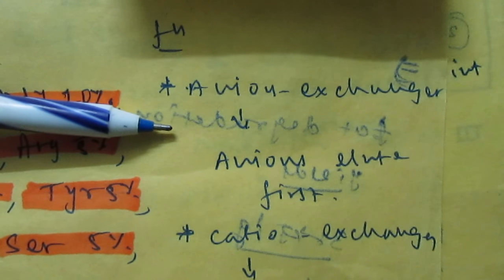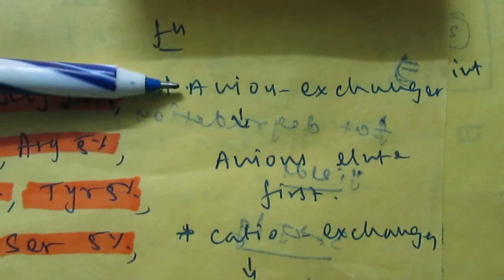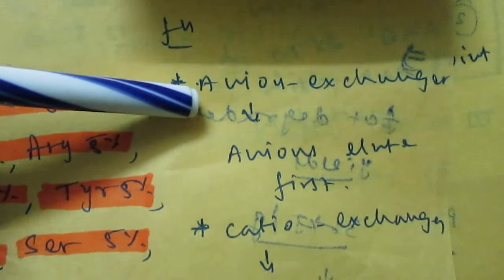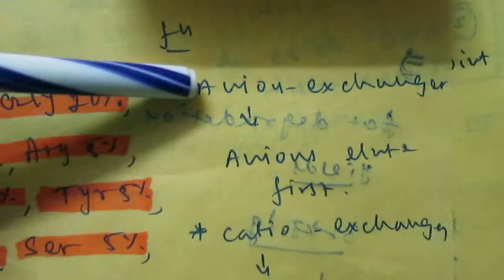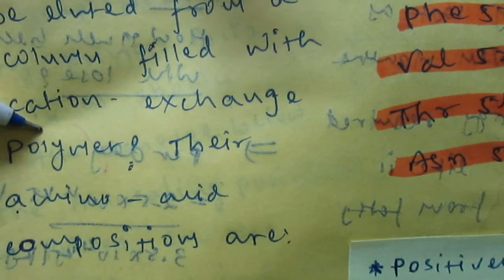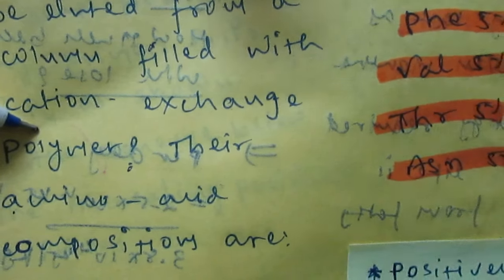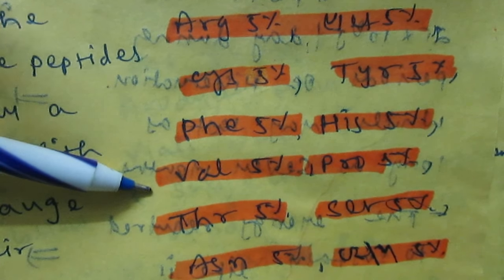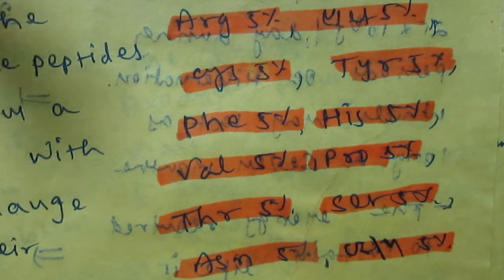Problem solving on Protein Peptide Purification /Biochemistry